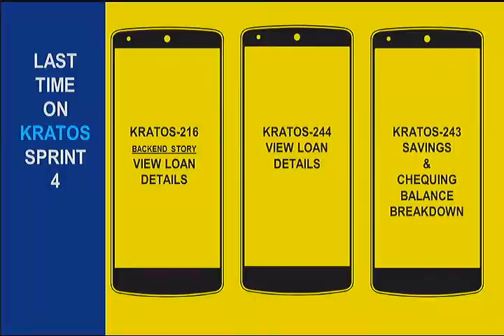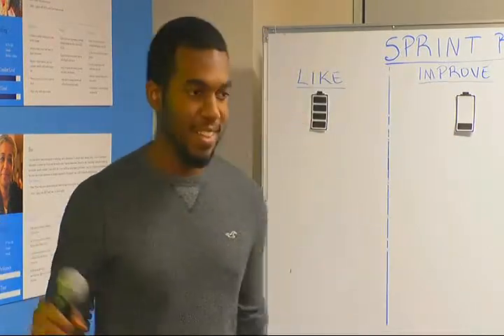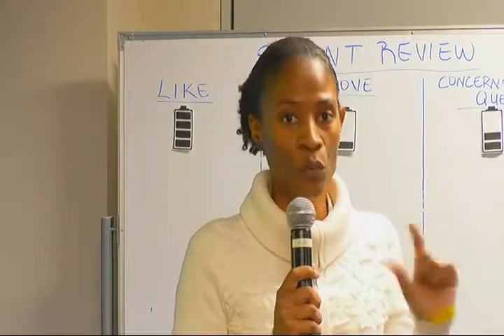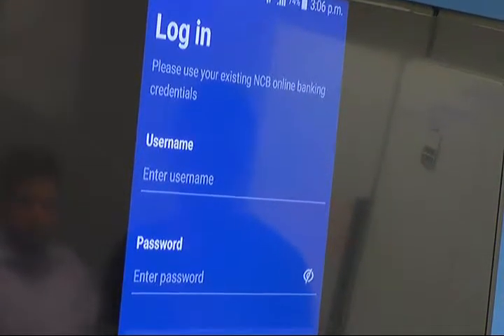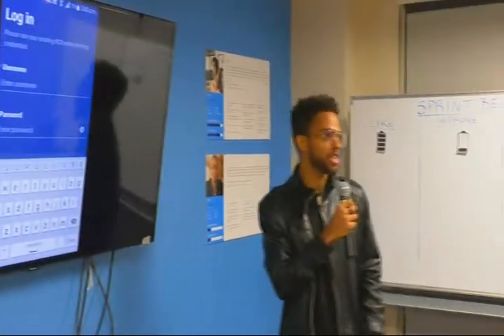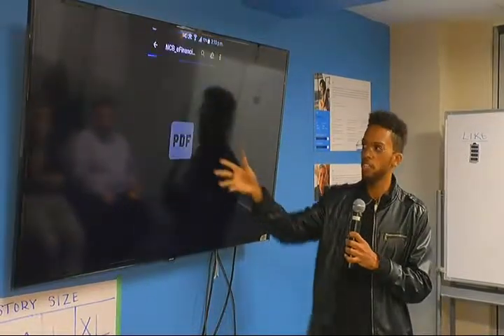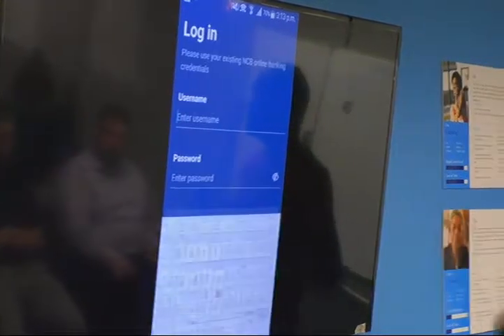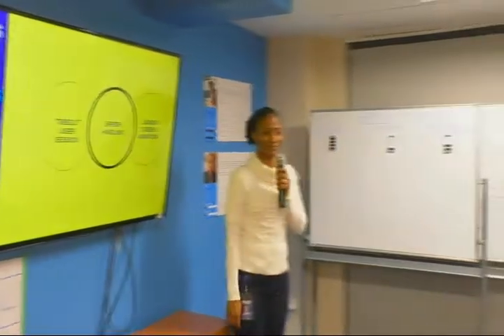Agile Sprint Review - December 12, 2017